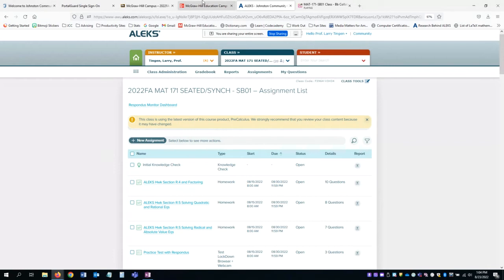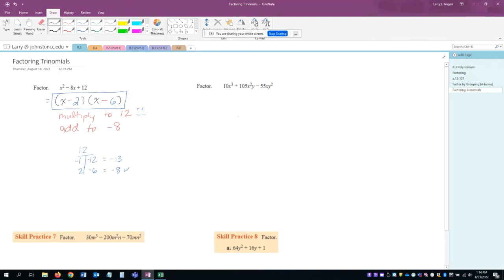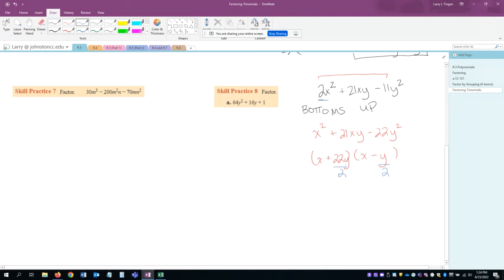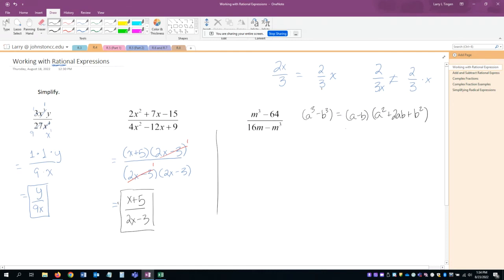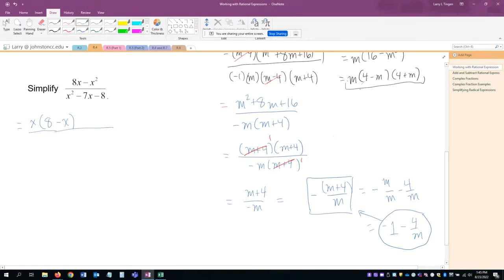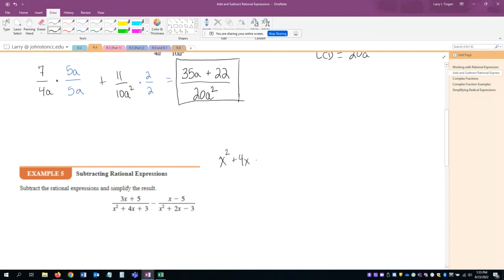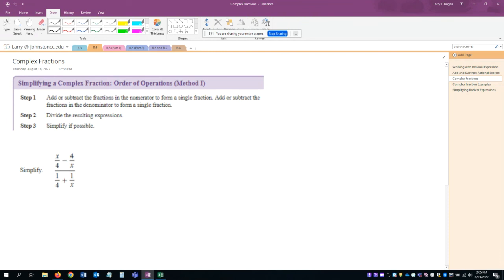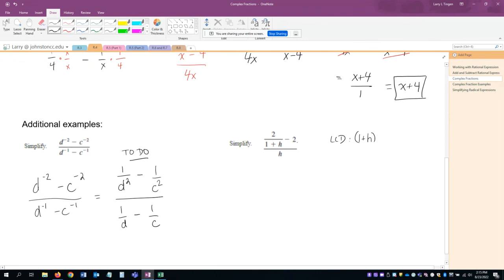MAT 171 - 08/23/22 Class - Sec R.3 (p. 6-8), Sec R.4 (p. 1-4)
MAT-171-SB01 Lecture
August 23, 2022
• R.3 Lecture (p. 6-8)
• R.4 Lecture (p. 1-4)